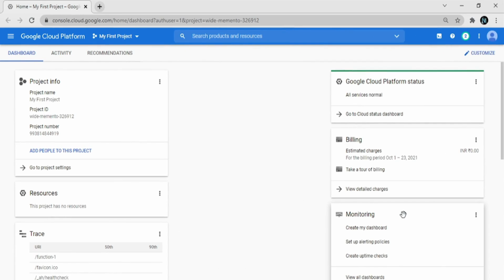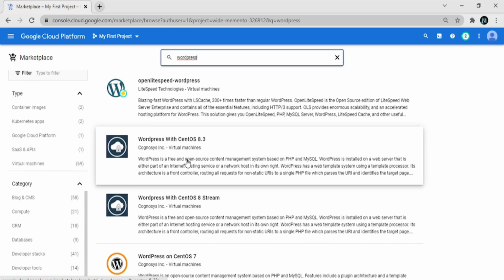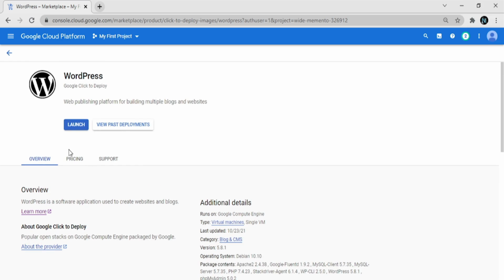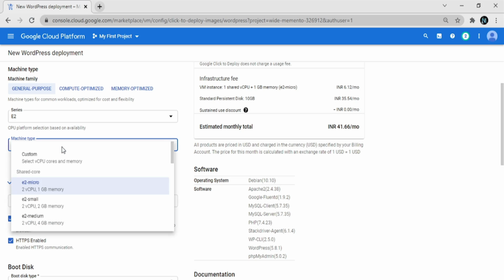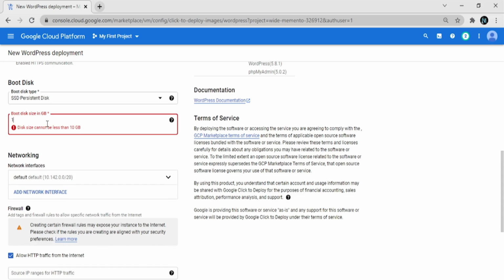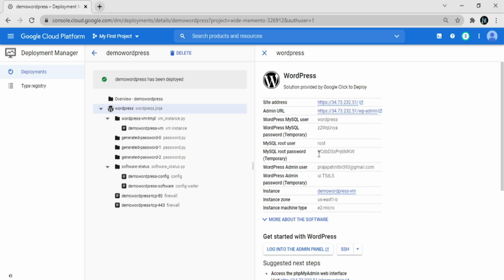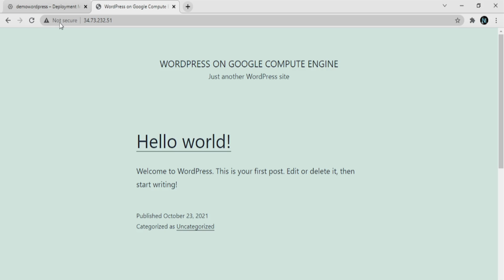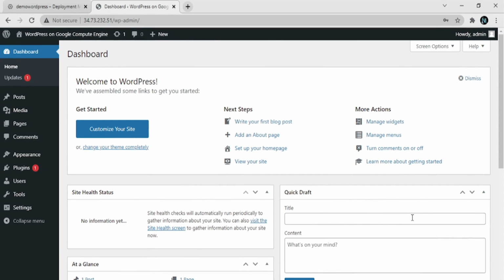WORDPRESS website with SSL on Google Cloud Platform | 2025 Tutorial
In this Google Cloud tutorial, you'll learn how to install Wordpress Bitnami on Google Cloud. You'll also learn how to install an SSL so your wordpress website will show as secure. We'll install all these using the Marketplace and show you how to deploy them by taking advantage of the Free tier option.